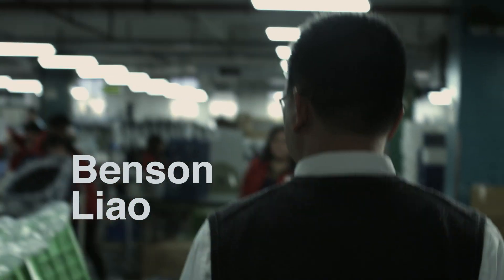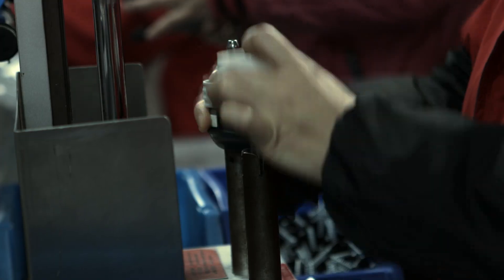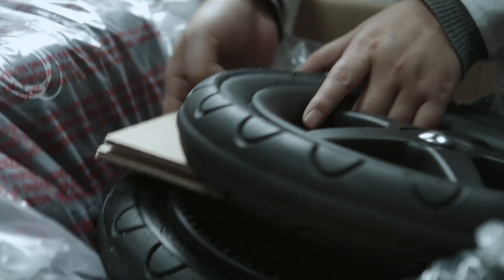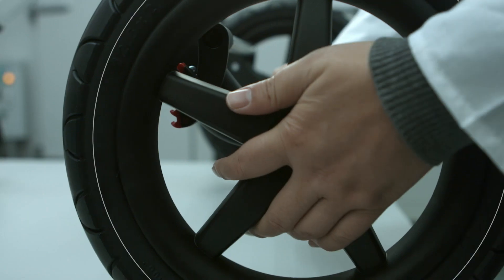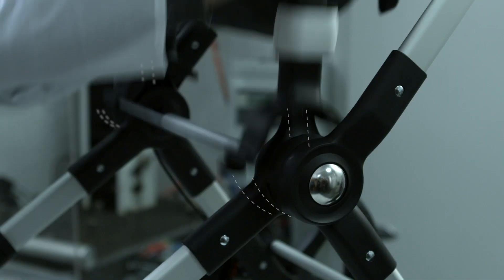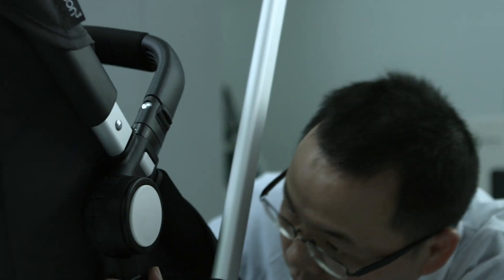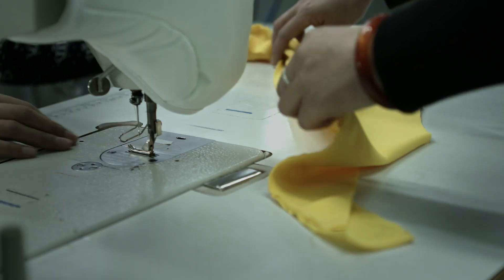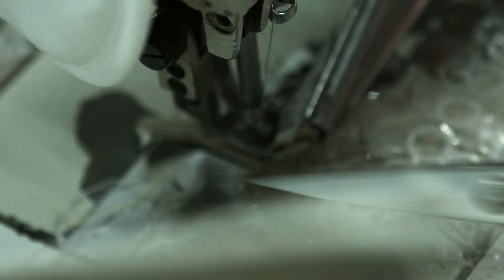Bugaboo - Our People, our products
Bugaboo International B.V. is a Dutch design company that makes parental products such as pushchairs for infants and toddlers. Its products are available in 50 countries.